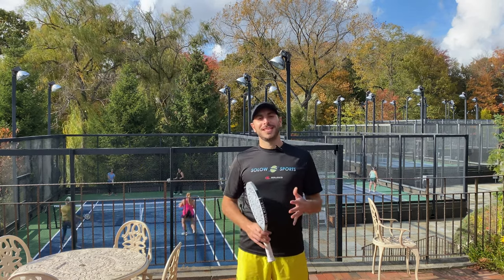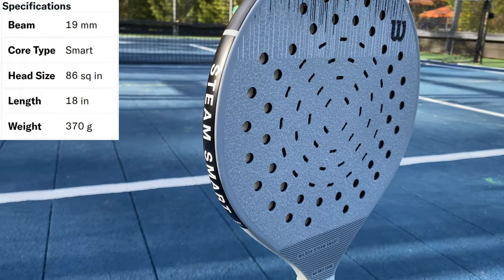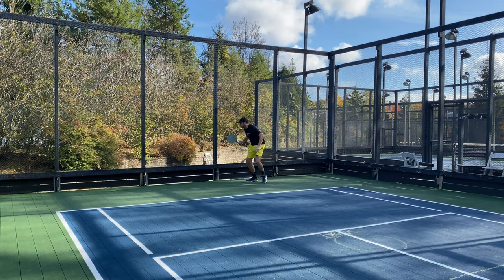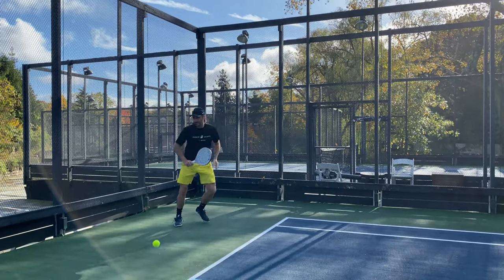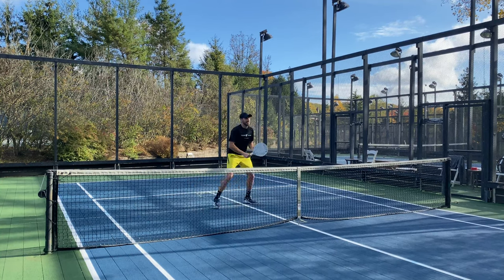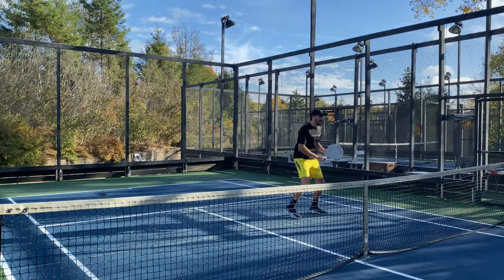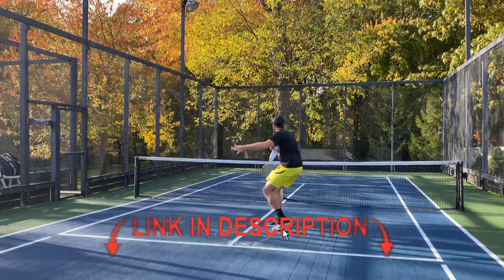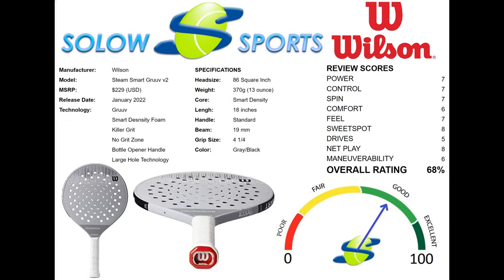Wilson Steam Smart Gruuv v2 Platform Tennis Paddle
Wilson Steam Smart Gruuv version 2 review by Solow Sports.

The Steam Smart GRUUV v2 delivers an exceptional blend of power, control and feel through a combination of innovative features. GRUUV technology features angled holes to enhance spin and feel for the ball, while its unique Smart Density Foam packs two distinct EVA foam densities together to create an unparalleled balance of power and control.

Beam 19 mm
Core Type Smart
Head Size 86 sq in
Length 18 in
Weight 370 g (13 oz)